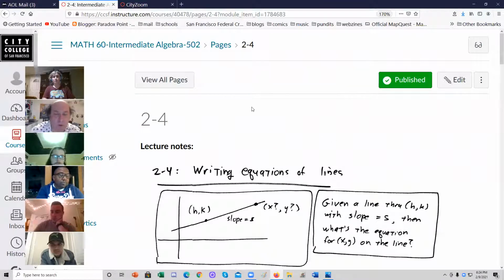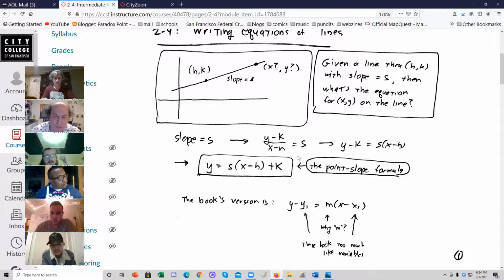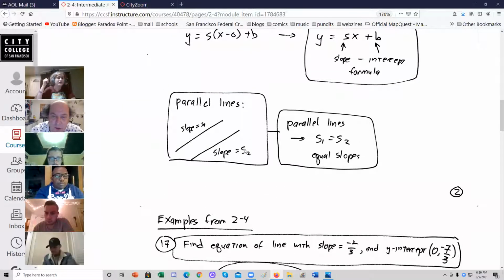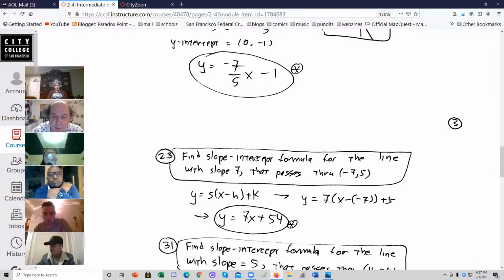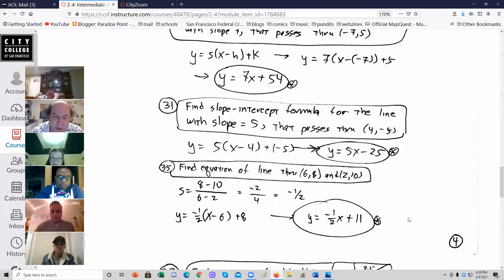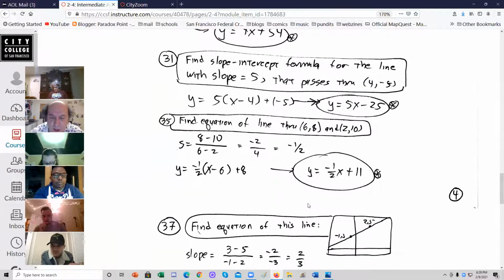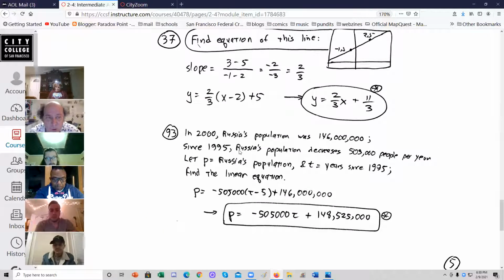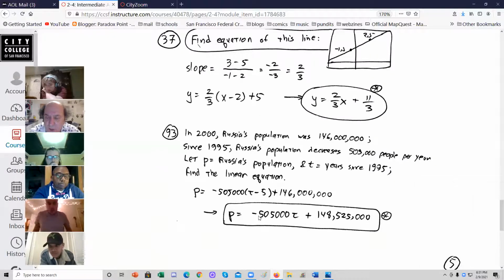intalg 2 4